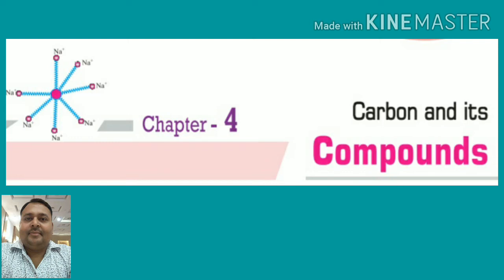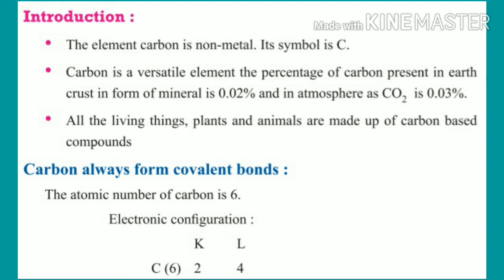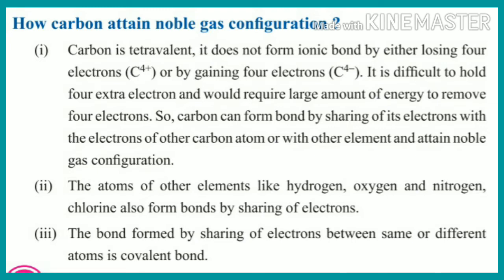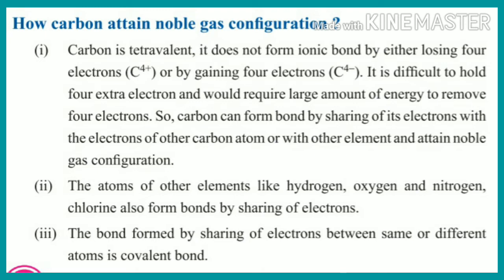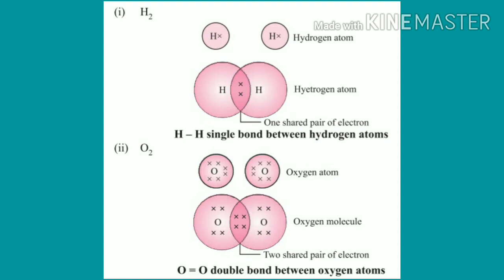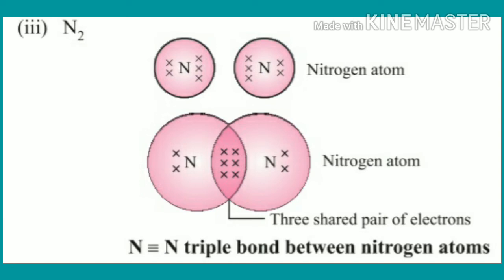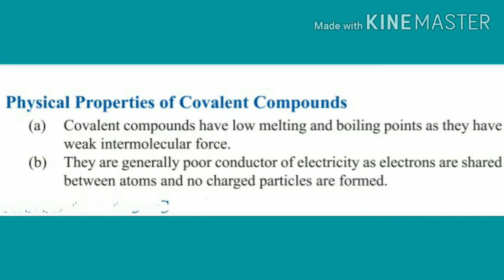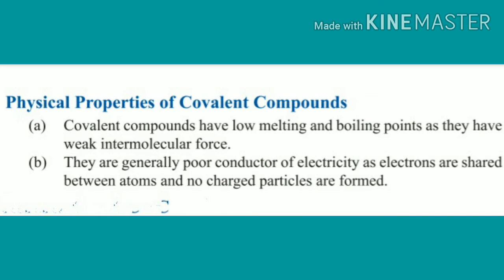4. Carbon and its Compounds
Class X, Sub. Science, day 33